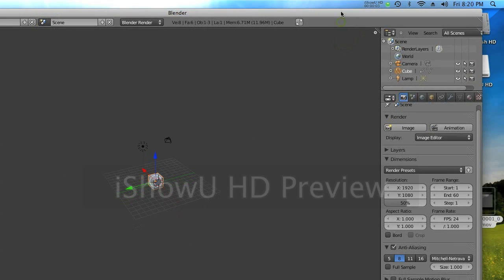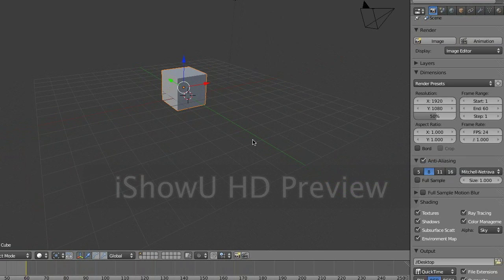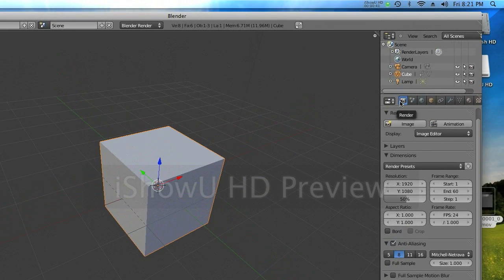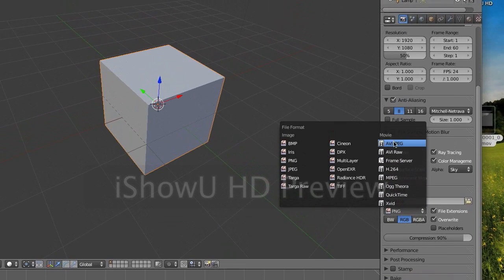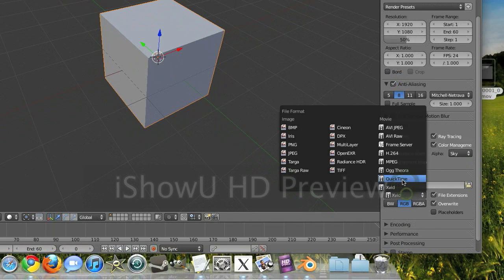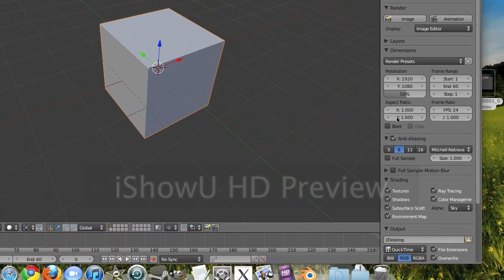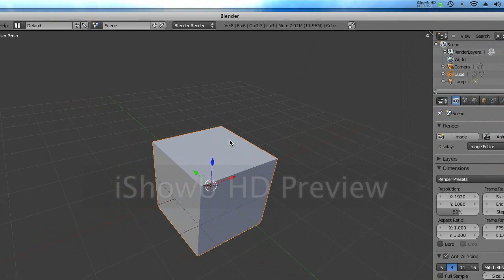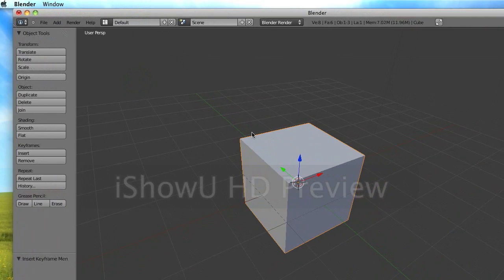How to Export Animations as Video Files in Blender 2.5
Title pretty much says it all, and sorry for the watermark. I haven't bought the software yet.